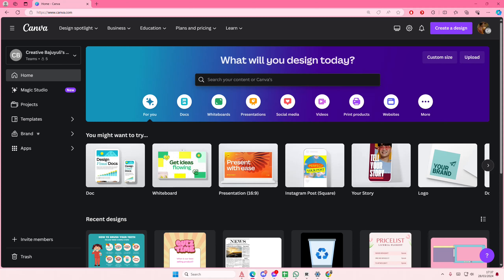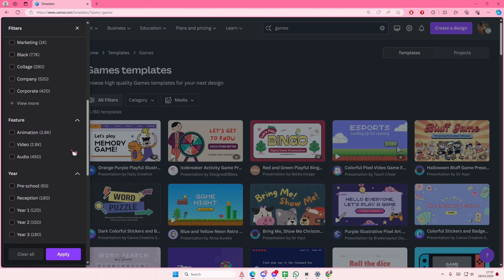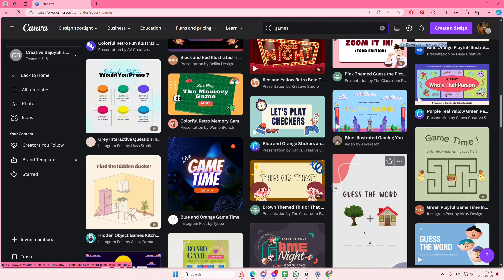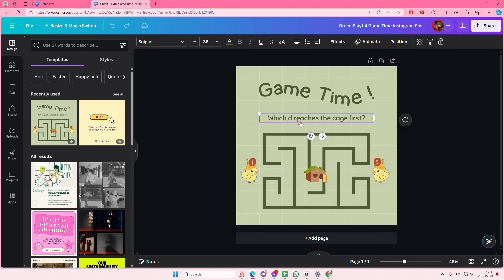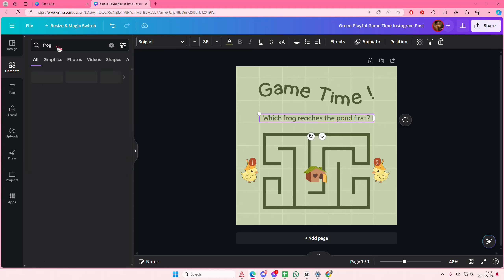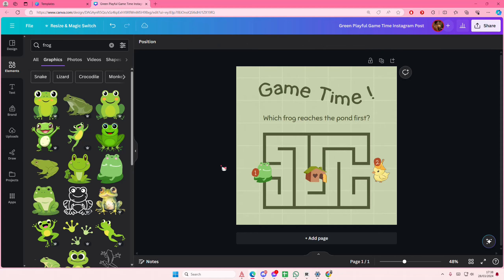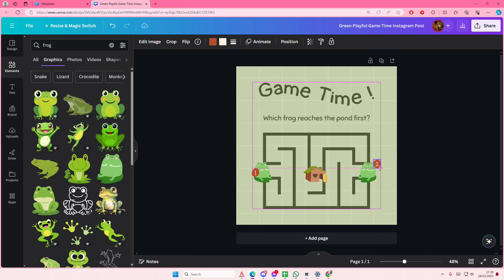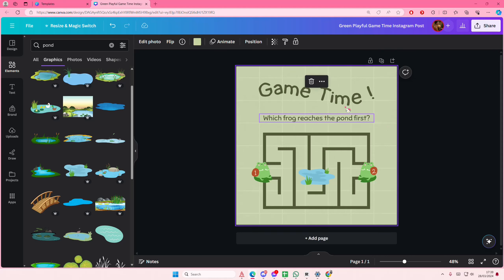[NEW UPDATE] How to Create Games on Canva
Create games on Canva by watching this video.